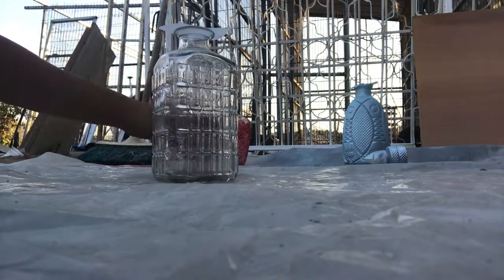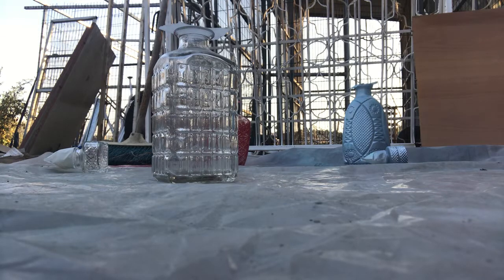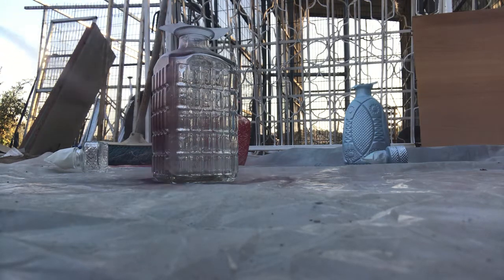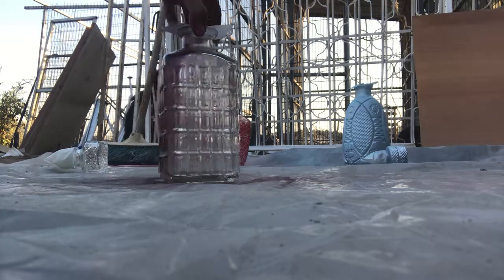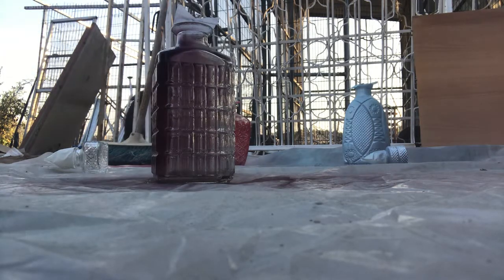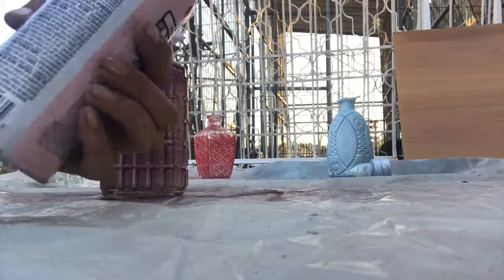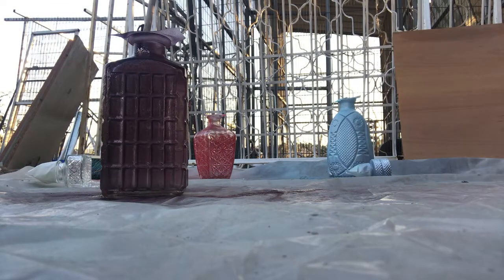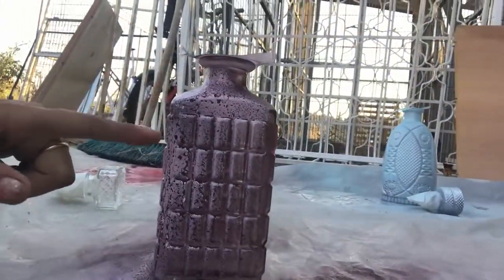Chic Doctor - How to spray paint bottles with drop effects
I got a request to make this video on how I create drop and splash effects on my bottles. So here you go.